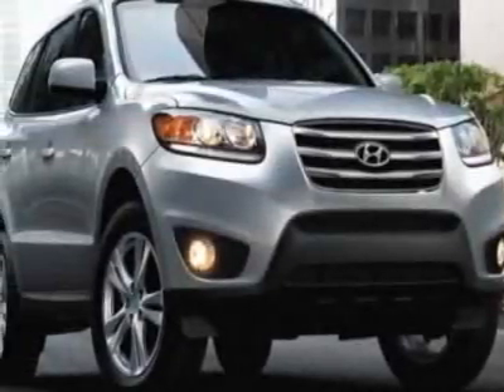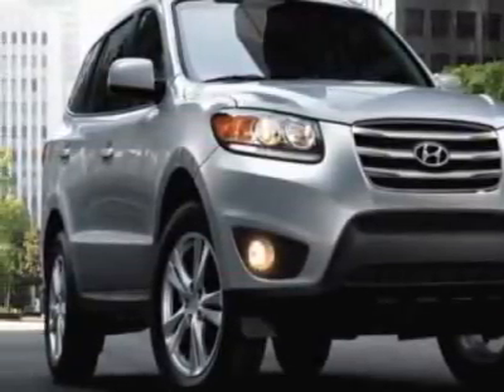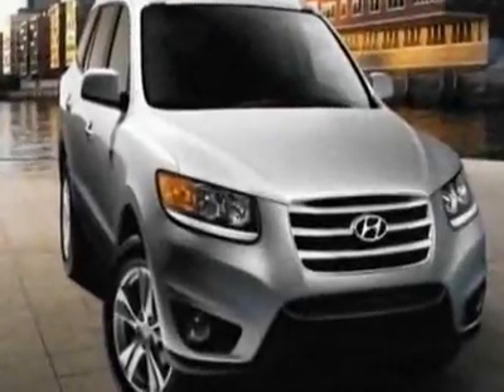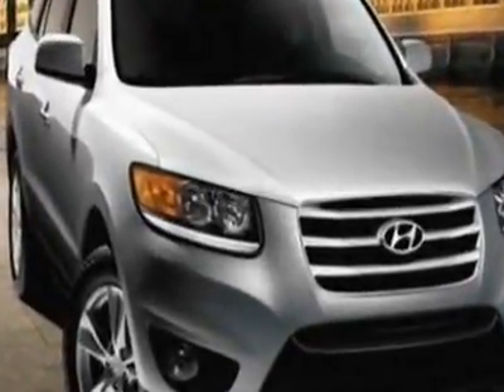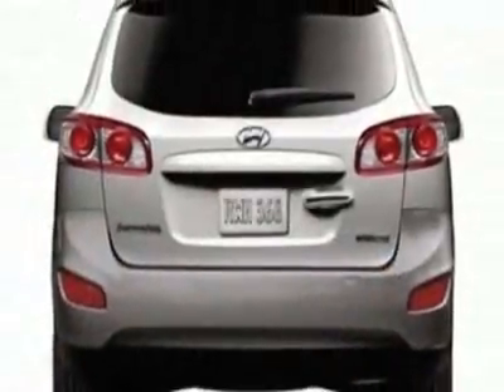2012 Hyundai Santa Fe FWD V6 Limited - Columbia, SC